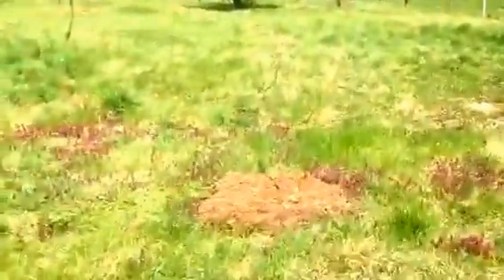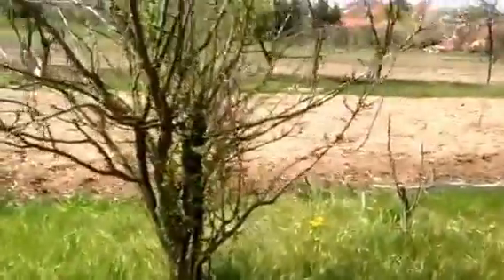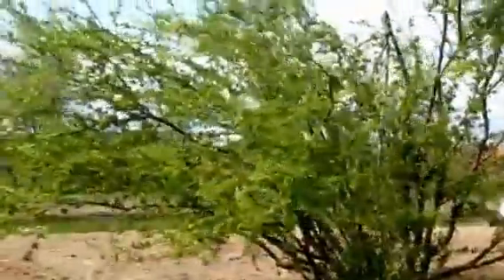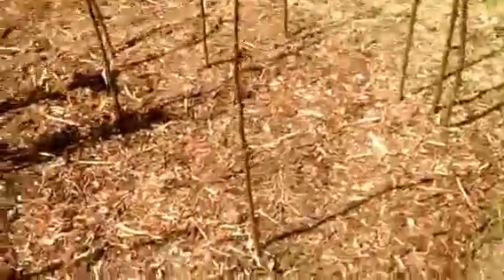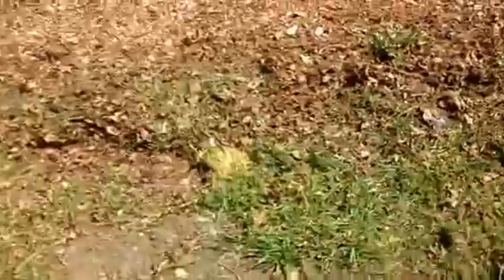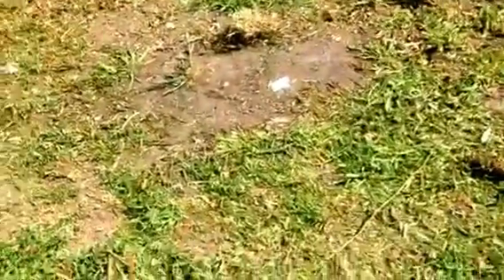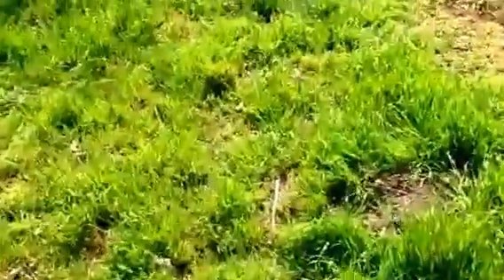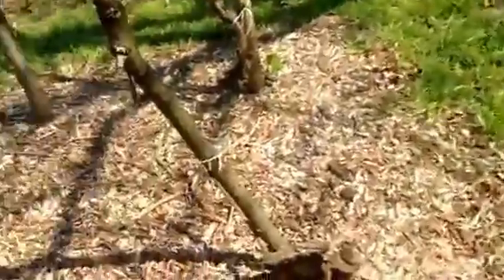Spring Tour 2015 Part 3 Water Harvesting, Cover Crops, Strawberry